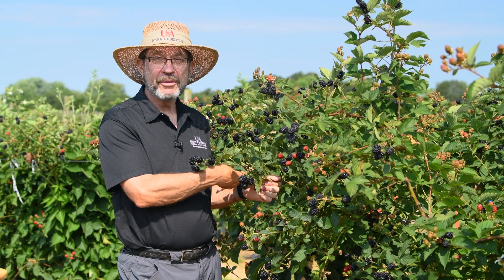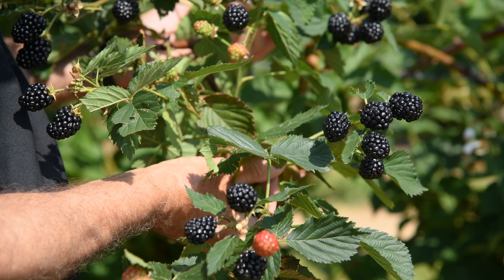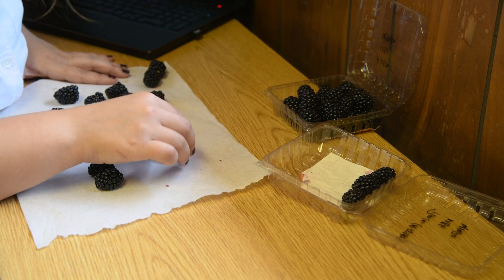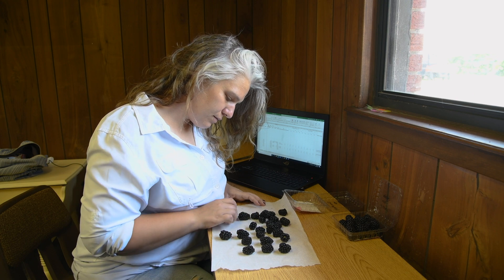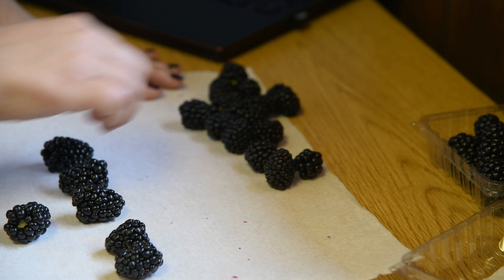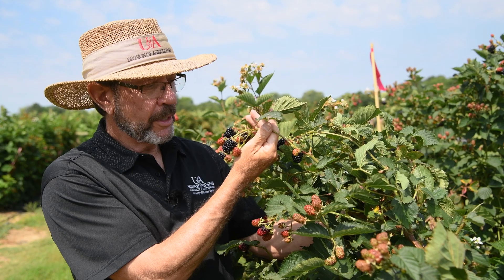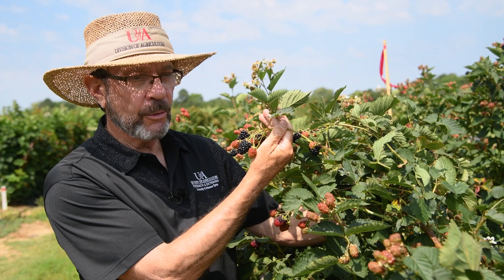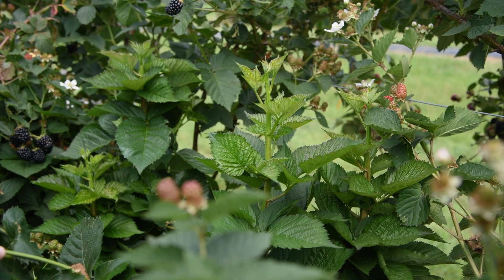Ponca Blackberry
Dr. John R. Clark, Distinguished Professor of Horticulture with the University of Arkansas System Division of Agriculture, introduces the Ponca Blackberry, released in 2020.

We will be moving to new digital homes at aaes.uada.edu (research) and uaex.uada.edu (extension).

[Transcript]
Ponca blackberry. In my years in fruit breeding at the University of Arkansas System Division of Agriculture, this is one of the most exciting discoveries I've had a part in. Why is it so exciting? It is a good blackberry, berry after berry after berry. Difficult to get blackberries to be consistently good and sweet, and Ponca, it shines in that characteristic.

Ponca ripens early. It's very near Natchez season, one of our earliest varieties, and so it'll get into the market in the early season. Ponca's characteristics include: a berry size of about seven grams, which is comparable to Ouachita, a very important Arkansas variety, and larger than Osage, one of our most popular high flavored varieties. The berry chemistry is one of the best I've seen for a blackberry. Anywhere from 10 to 13 percent average soluble solids for the season, the sweetest one we've released. It has a sub-acid flavor which always complements the sweetness, and it has a tremendous aromatic profile.

The storage of Ponca is very good. It retains its black color very good with very limited reversion or reddening of the cells in storage. It maintains its shiny appearance, that sweetness carries through on flavor. I think for a storage berry and for shipping, it has great potential. And for local markets, your customers are going to come back and ask for Ponca.

Yield is very important in our blackberry breeding program because we want to have productive plants year in and year out. The yield for Ponca is approximately 15 to 20 thousand pounds per acre in our test plots, and is equal to that of Ouachita and Osage, two of our successful varieties that have been stable yield plants in the commercial market.

Ponca has a couple of unique plant characteristics that are new to our blackberry variety profile, and that includes the ability to produce the primary crop which ripens early very similar to Natchez in season, and the secondary crop which ripens anywhere from 14 to 20 days later. When we have a frost, we have a little bit of recovery crop potential because these buds break a little later. A unique aspect of Ponca is its plant type. It has a shortened internodes, and that's the space between leaves and shoots and flower clusters, and it allows a more compact type plant. This is the fruiting area which is about shoulder heigh to slightly lower, where the canes have been tipped to train them the prior year. However the primocanes on Ponca emerge above the fruiting canopy later, which is an added benefit in that tipping is not required early or during harvest in our trials, and it also allows the tipping to be done after harvest. This is a labor saving technique and reduces some management costs, which probably will be beneficial to growers of commercial blackberries.

In the berry category, blackberries have the greatest growth potential, and the only thing holding back is marketing and better varieties. Often times people say, "I don't like blackberries because they're tart or sour." Ponca is sweet. Berry to berry to berry consistency is better than any blackberry I've ever experienced. Give Ponca a try. I think it can expand your blackberry sales, and put smiles on customer faces.